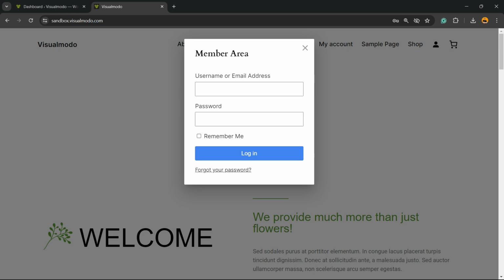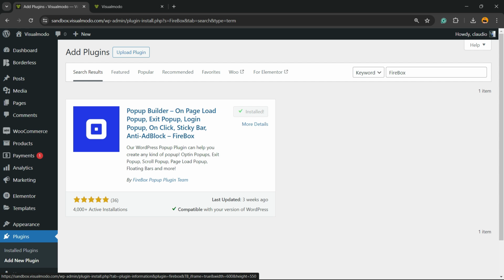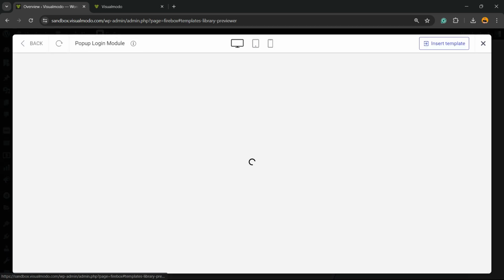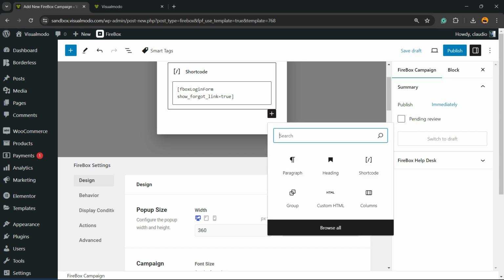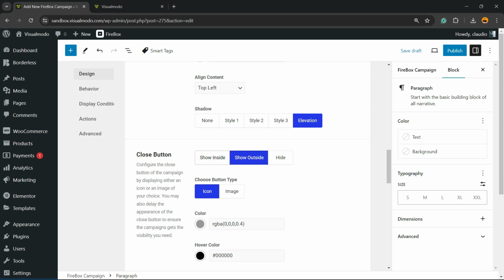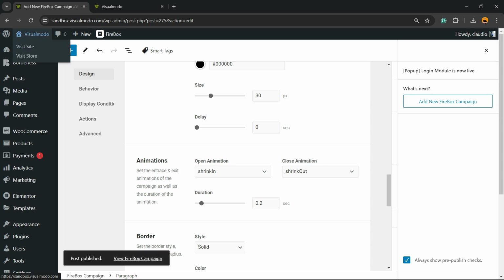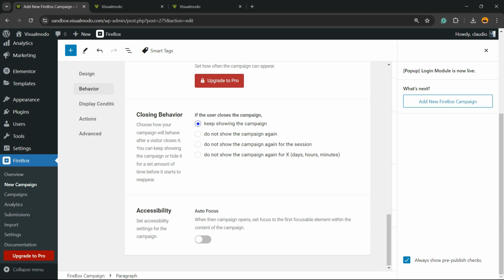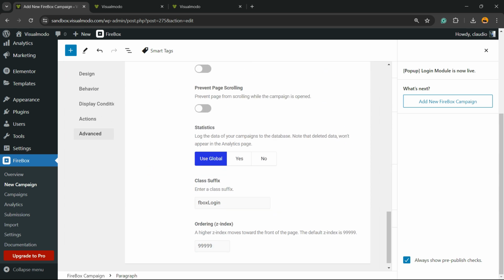How To Add a Popup Login Form In WordPress Website For Free Without Coding? 👤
Welcome to our step-by-step guide on creating a stunning popup login form for your WordPress website—no coding required! 🚀 Whether you're a beginner or an experienced WordPress user, this tutorial will help you enhance your website's user experience effortlessly.

🎥 What You'll Learn in This Video:
How to choose the best free plugin for a popup login form.
Customizing the popup form to match your website's design.
Tips and tricks for optimizing user engagement and security.

🔧 Tools and Plugins Featured:
The best free WordPress plugins for popup forms.
Simple design customization without touching a single line of code.
Expert tips for seamless integration.

📌 Why You Need a Popup Login Form:
Adding a popup login form can significantly improve user engagement, streamline the login process, and provide a professional touch to your website. Plus, it’s a fantastic way to make your site look more modern and user-friendly!

Your support helps us create more valuable content for you!